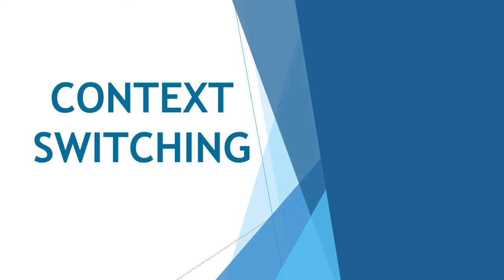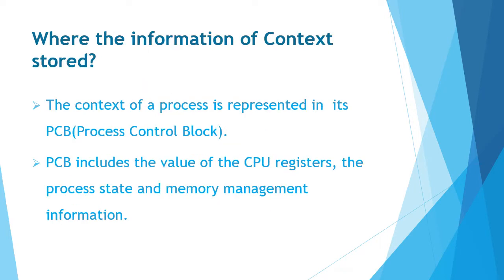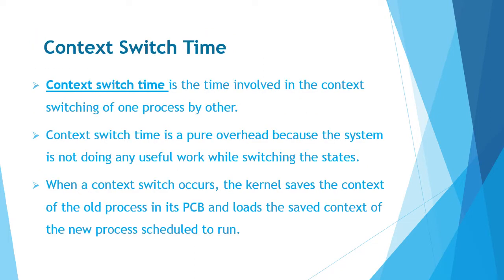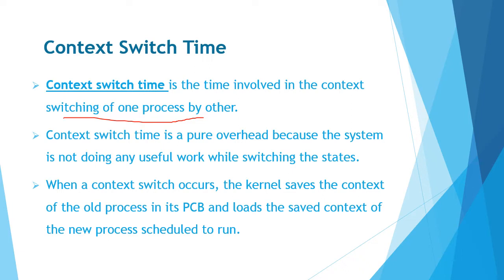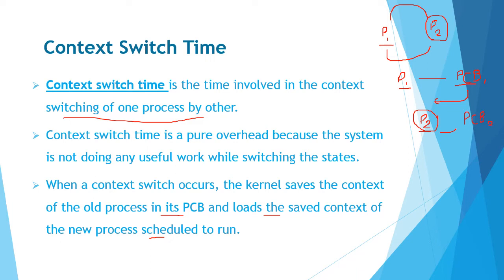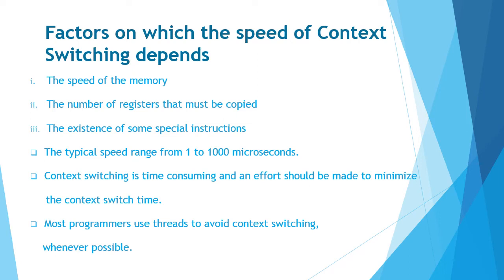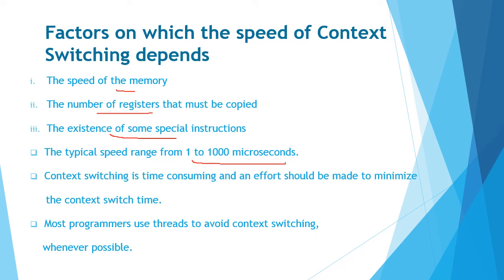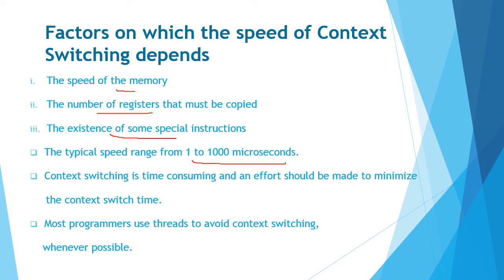Context Switching in Operating System || Ajisha Academy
Context Switching || Operating System Tutorial || Ajisha Academy